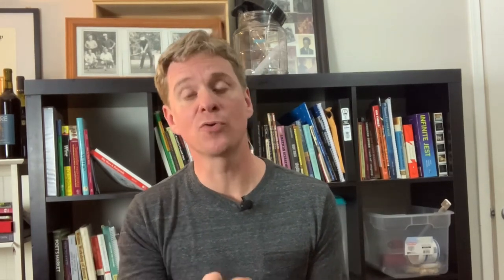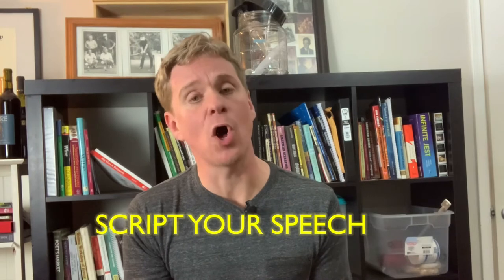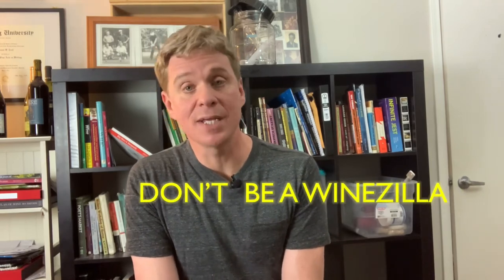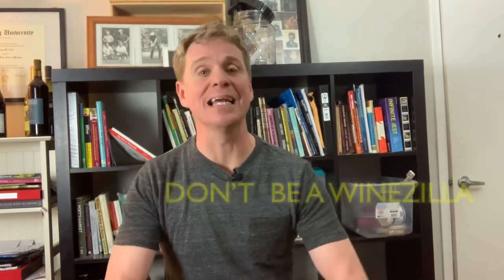Host a Wine Tasting That DOESN'T SUCK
This video will help you set up and host the perfect wine tasting, either in-person or on Zoom.

Opening: 0:00
Mission: 0:27
Theme: 1:05
Bottles: 1:49
Research: 3:33
Speech: 5:17
Food: 5:54
Glass: 6:53
Paper: 7:33
Relax: 8:11